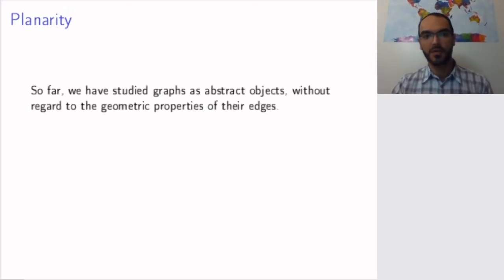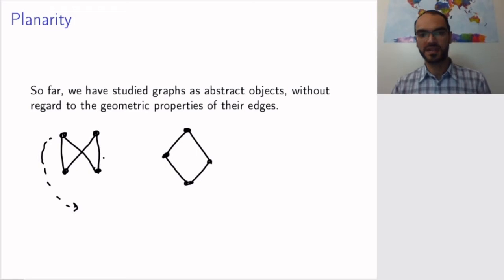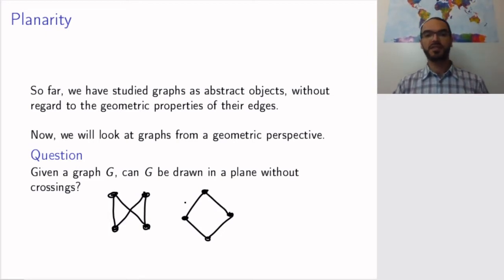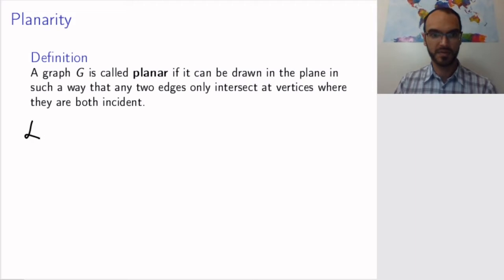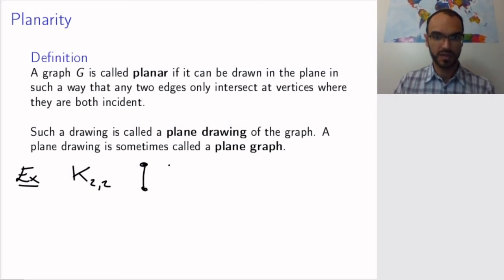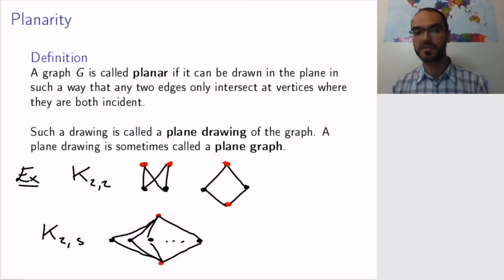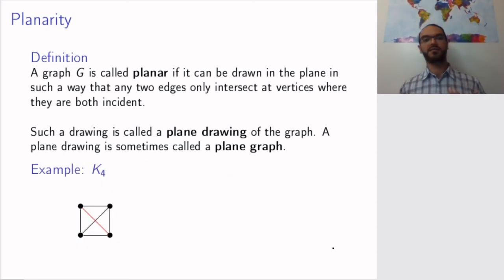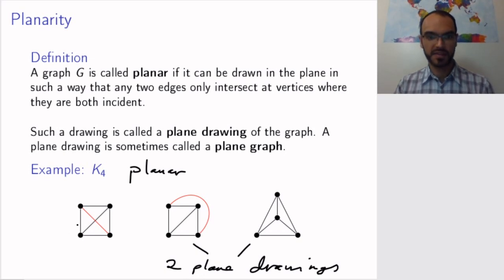13.1 Planar graphs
What does it mean that a graph can be drawn in a plane?